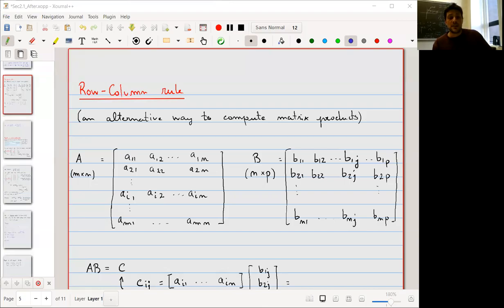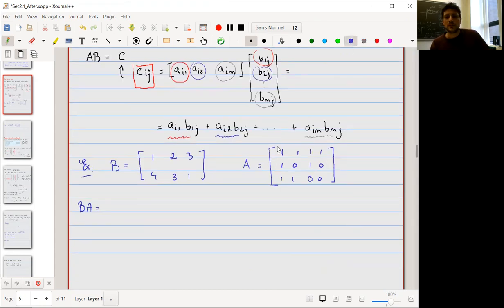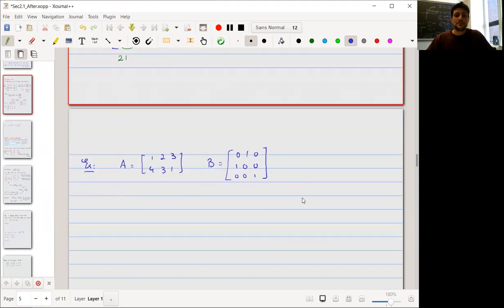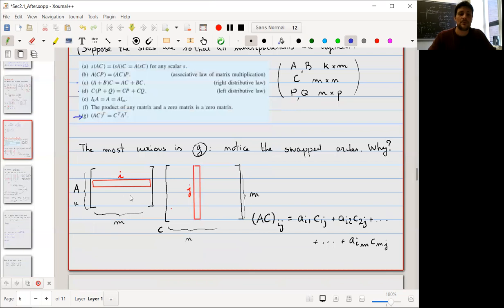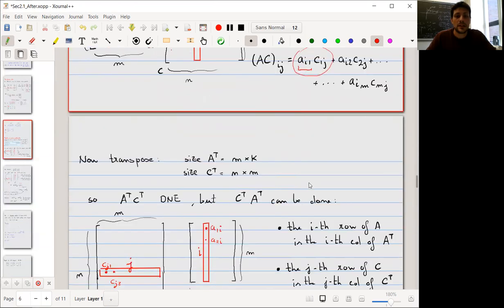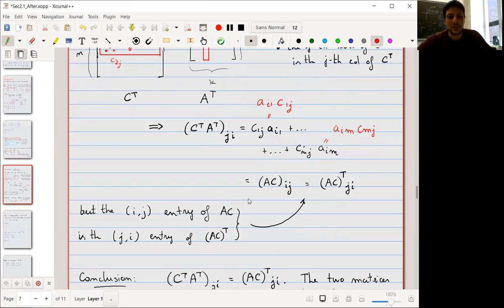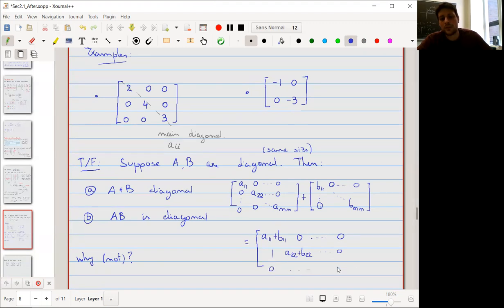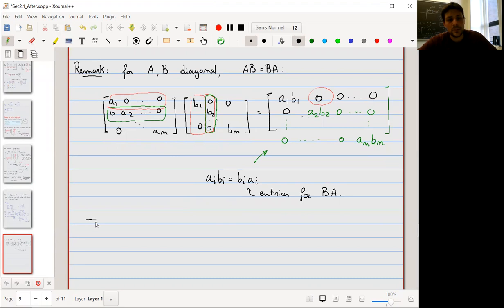2.1_2_RowColumnRule